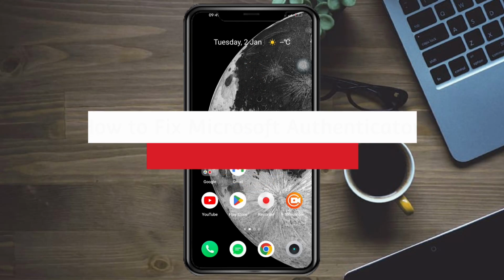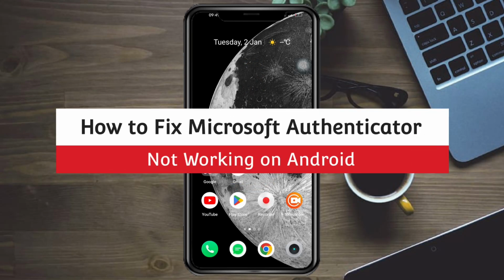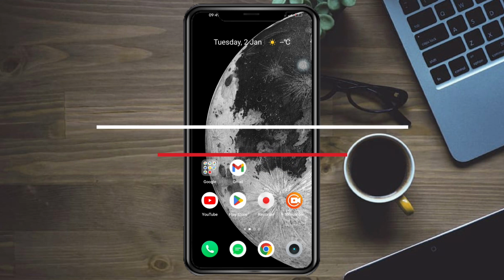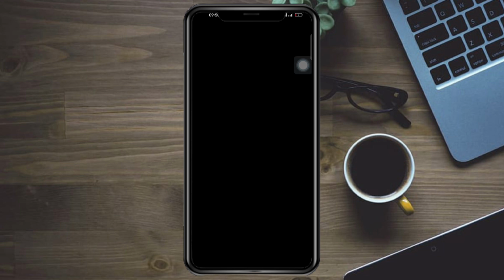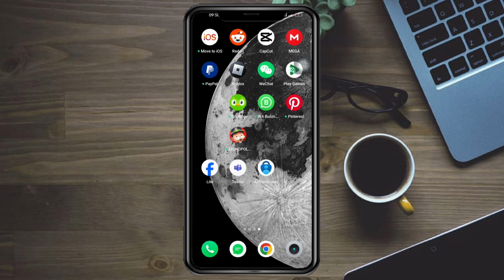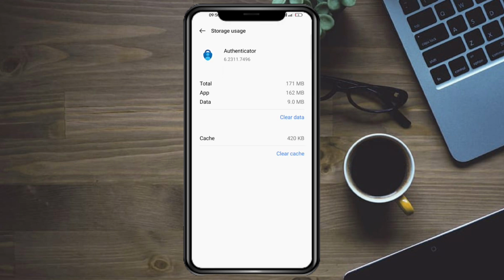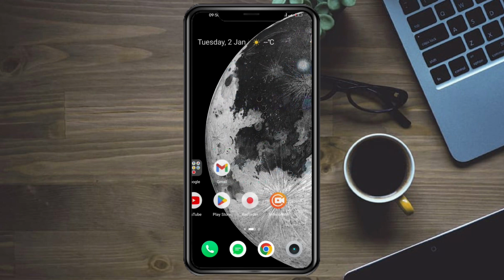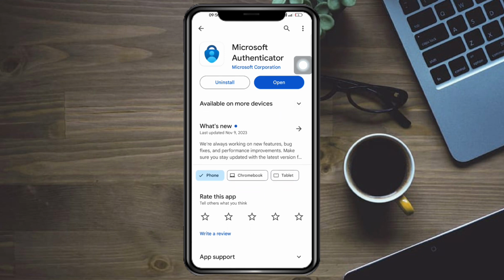How to Fix Microsoft Authenticator Not Working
Address the issue of Microsoft Authenticator not working with this comprehensive guide in 2023. In this tutorial, gain valuable insights without delving into intricate details or unnecessary complexities. Learn seamless methods to troubleshoot and resolve issues with Microsoft Authenticator, ensuring you can securely access your accounts. Watch now and empower yourself with the knowledge to efficiently address the "Microsoft Authenticator Not Working" issue in 2023.